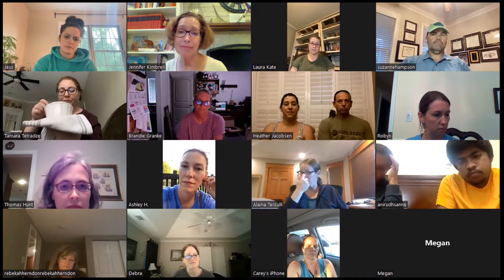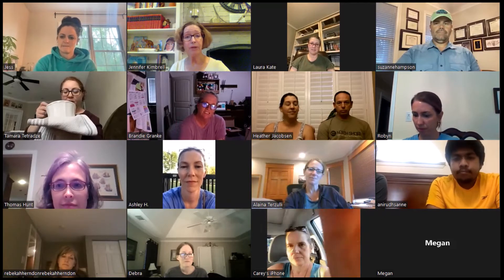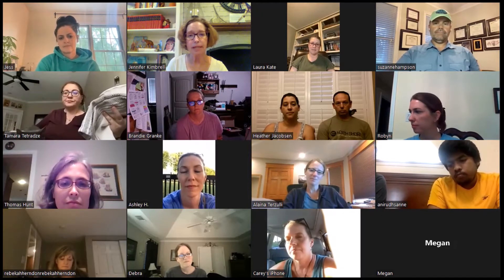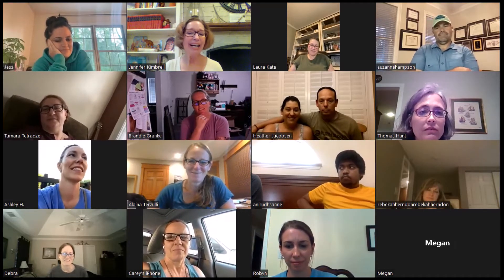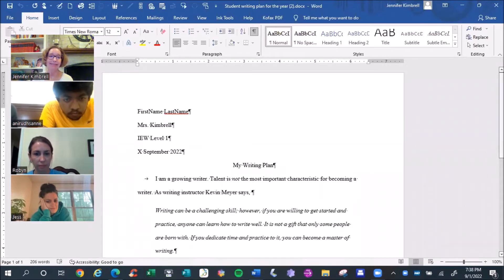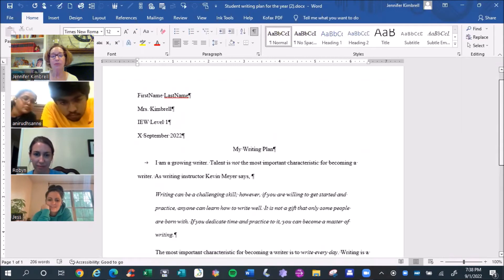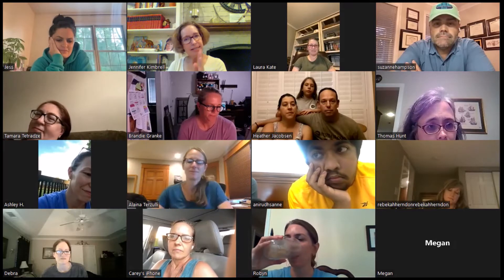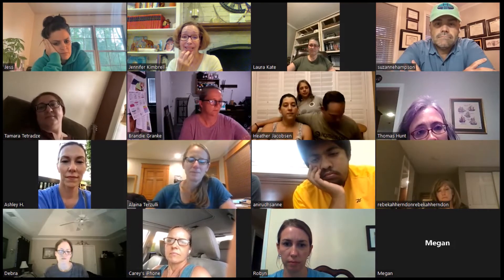Online Parents' Meeting 2022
Online Parents' Information Meeting for Writing to Learn classes!